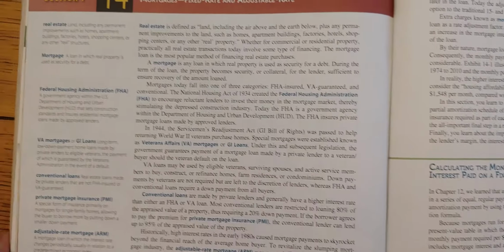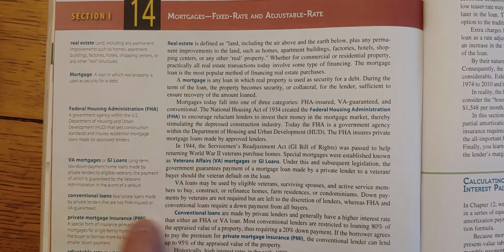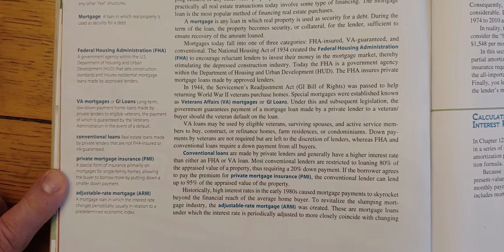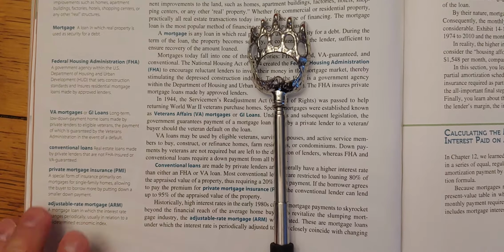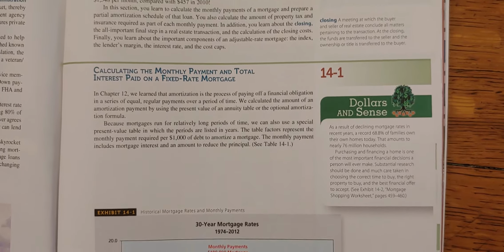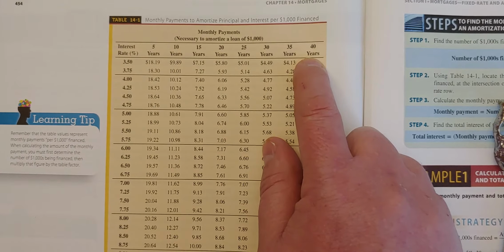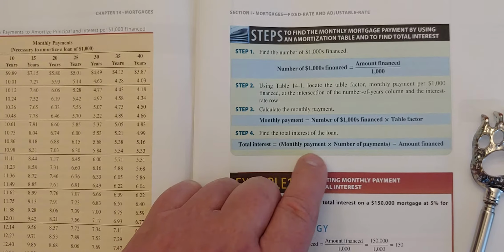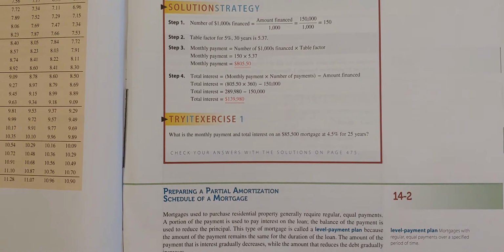Chapter 14 Section 1 Lecture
Chapter 14 Section 1 Lecture - Mortgages , how to calculate payment and interest using tables.